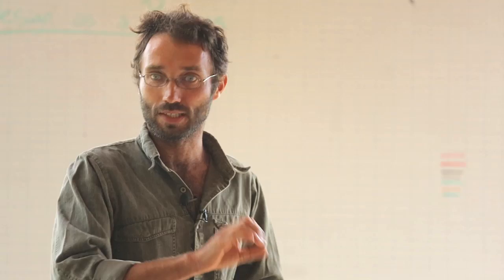Permaculture Skills - OFFICIAL TRAILER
Filmed entirely on location in the beautiful hills of central Vermont, this educational documentary series offers an opportunity to join students as they learn to become permaculture designers and practitioners during an applied Permaculture Design Course hosted by Whole Systems Design LLC. Condensing the contents of two separate 10-day courses, the Permaculture Skills film series is an invitation to share in the experience and learn from a combination of academic teaching, practical field work and hands-on workshops. for more info.